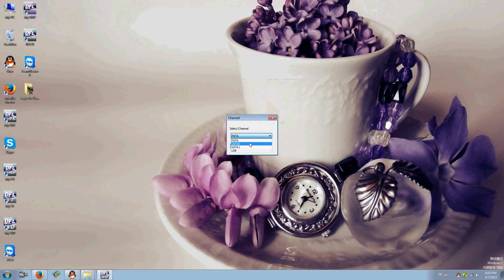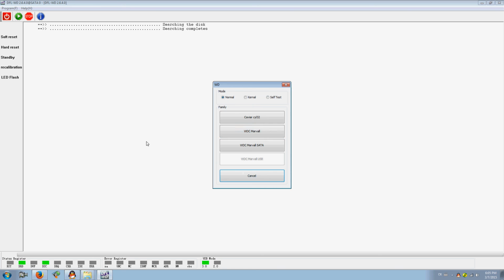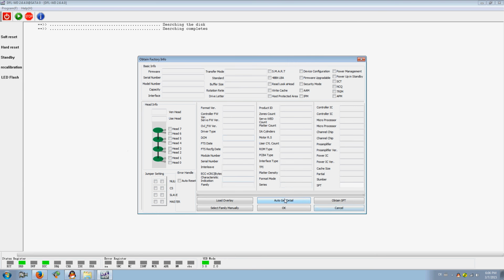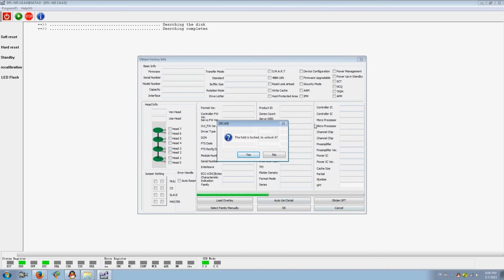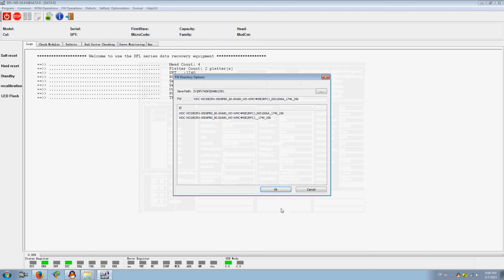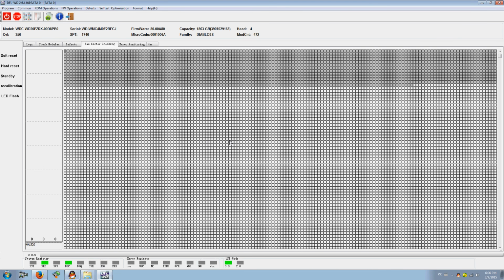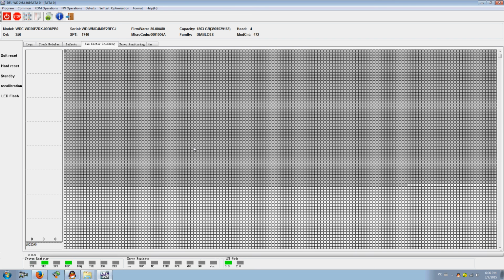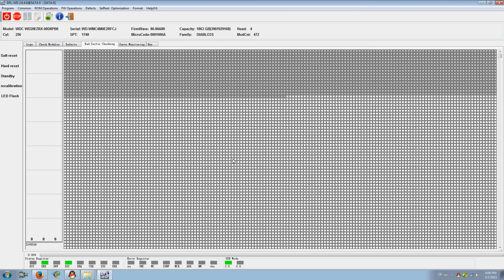How to Remove a WD HDD Password with DFL-SRP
How To Remove WD Hard Drive Password Easily By DFL-SRP USB3.0 For WD Firmware Repair Tool

DFL-SRP USB3.0 For WD Firmware Repair Tool is one top-class USB3.0 Western Digital hard drive firmware repair hardware tool fixing firmware failures of three WD hard drives at the same time, 2 SATA and 1 IDE hard drive! DFL-SRP USB3.0 WD Firmware Repair Tool supports Marvell L and ROYL series with latest drives supported. Users use this tool to repair WD hard drive firmware modules, reset smart, remove password, repair bad sectors, edit SN, models, capacities, etc. Users with this tool usually have a higher success rate and stay more competitive.